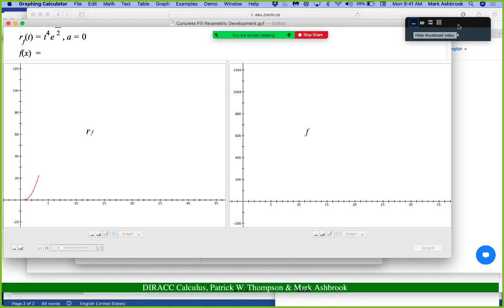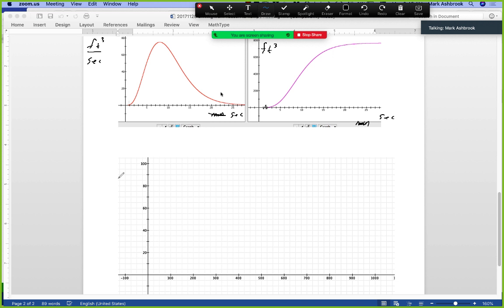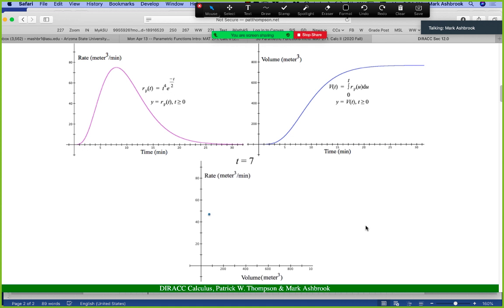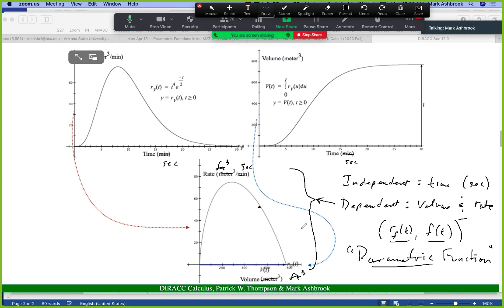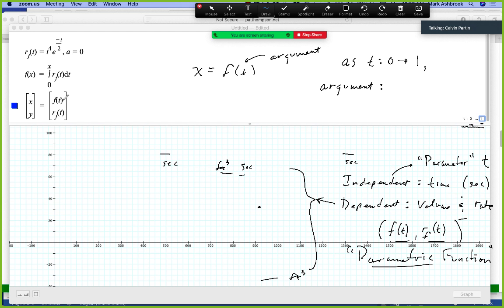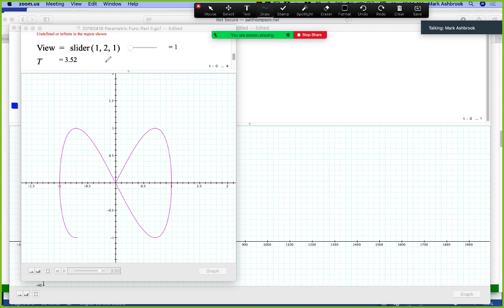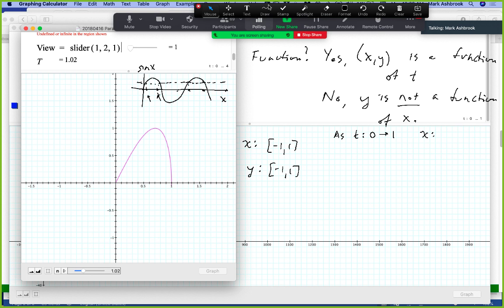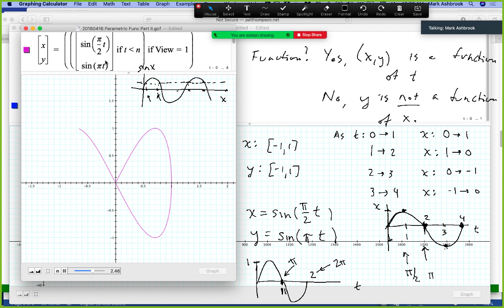MAT 271 Mon Nov 9: Parametric Functions Intro